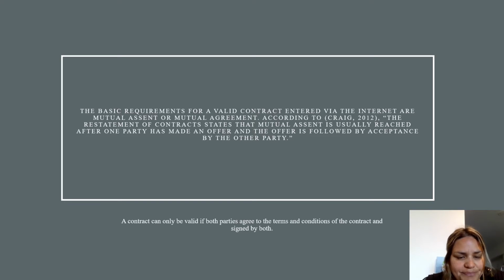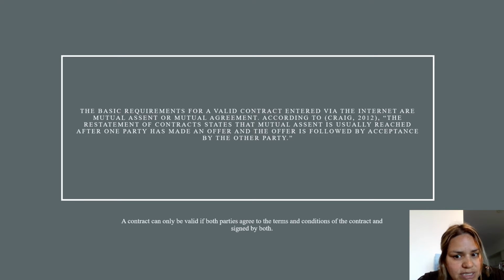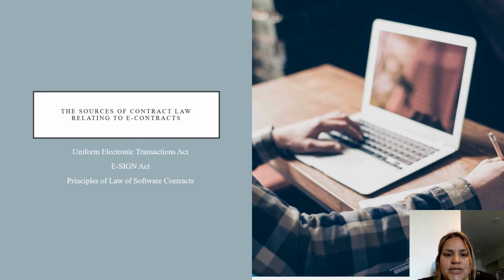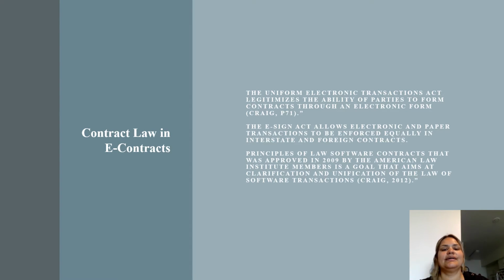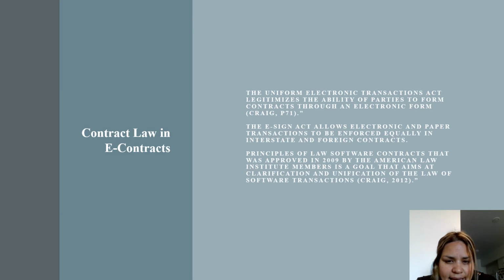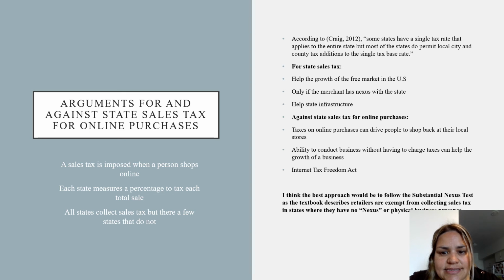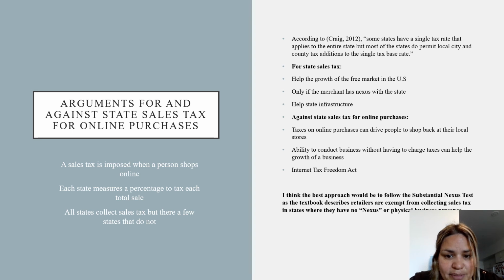IST 235 Unit 3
Tax-Related Issues in Information Technology